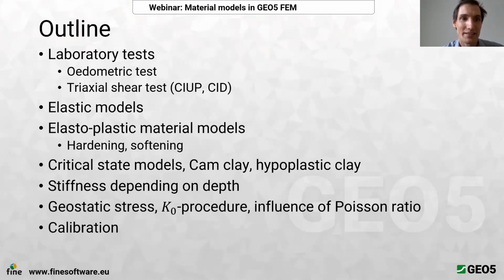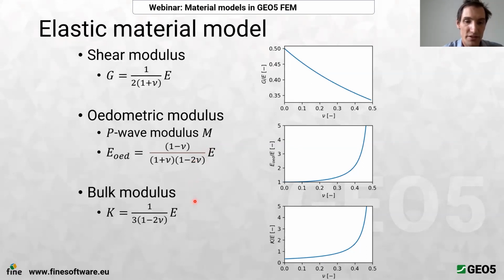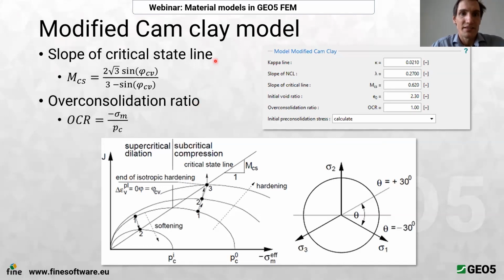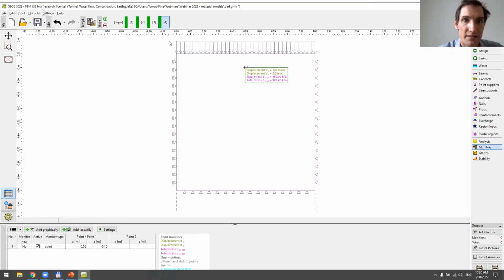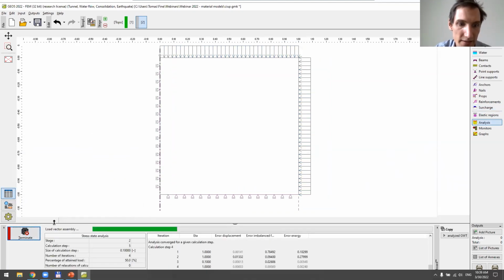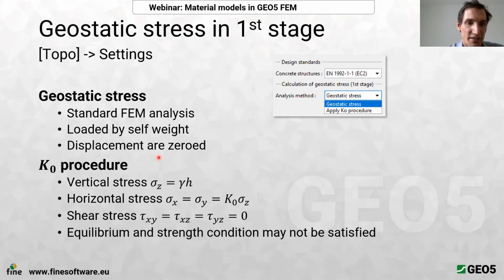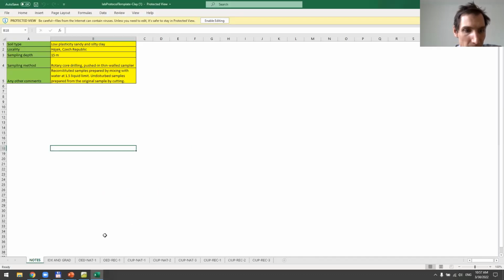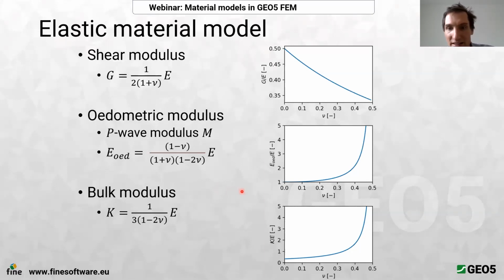Webinar: Material Models in GEO5 FEM software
This is a recording of the webinar "Material Models in GEO5 FEM".

You can download the presentation and the GEO5 FEM data files created during this webinar:

If you need some special training, we also provide individual courses, set up to exactly meet your expectations